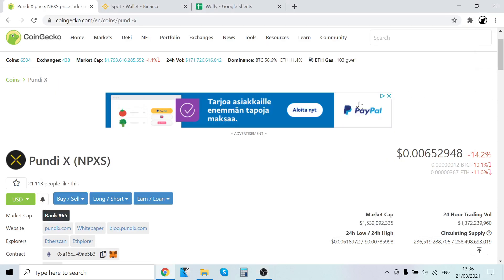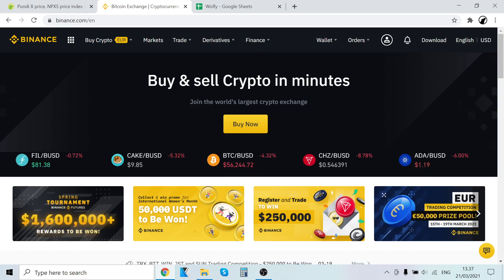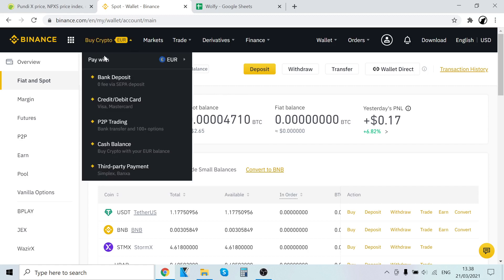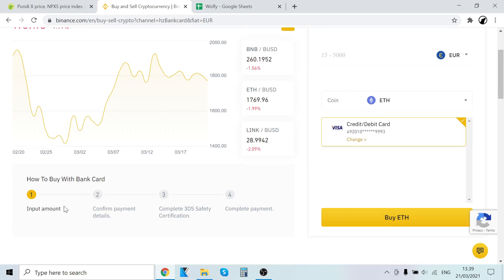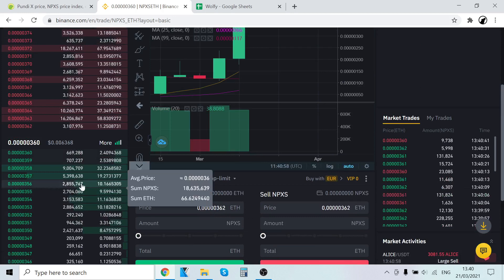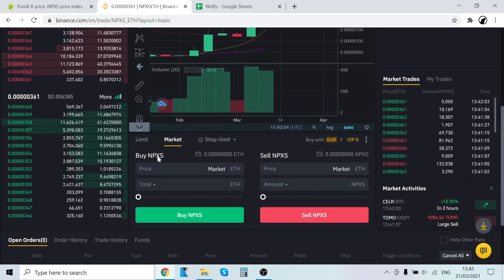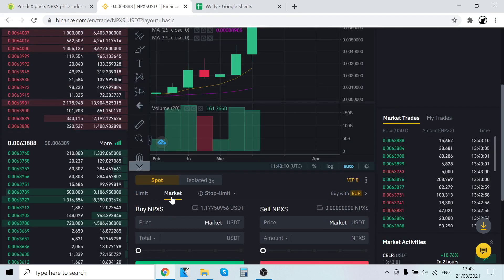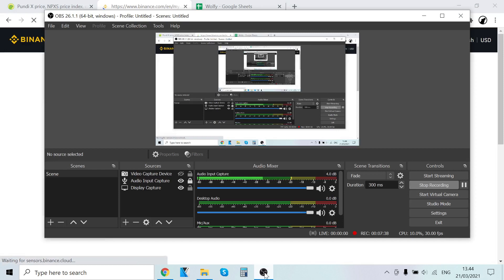How To Buy Pundi X Crypto Token (NPXS) 🔥